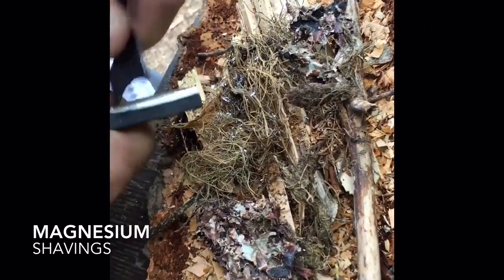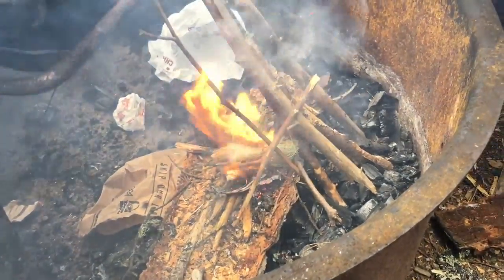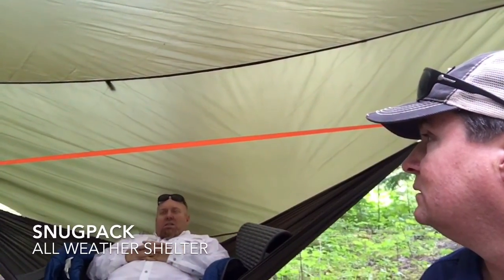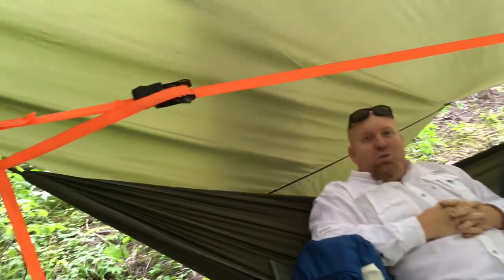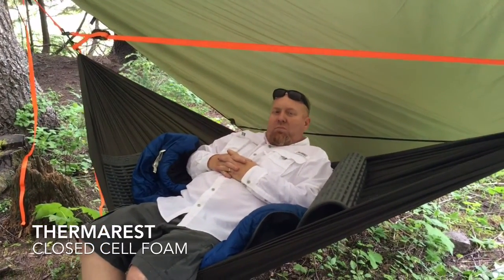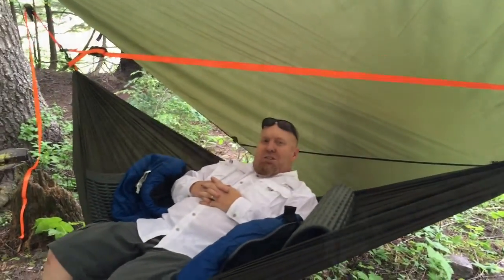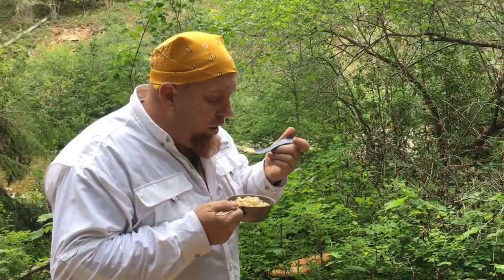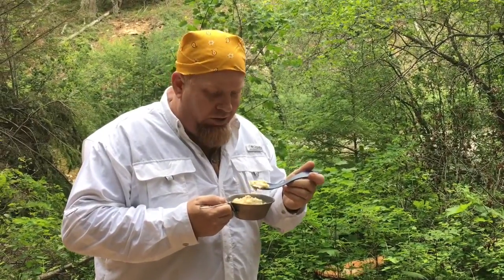Hammock system showdown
We did a little hammock camping. It's always fun to compare gear when we are camping.